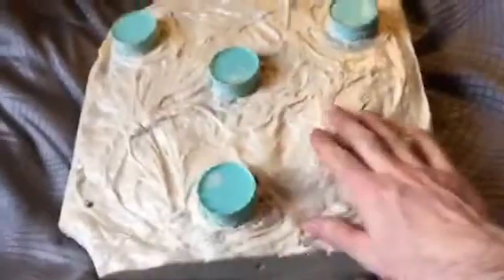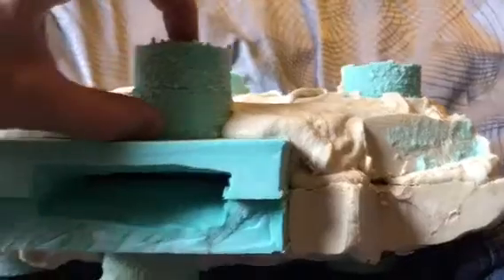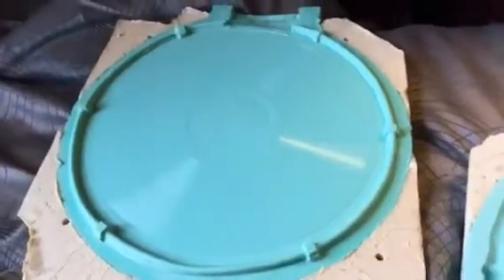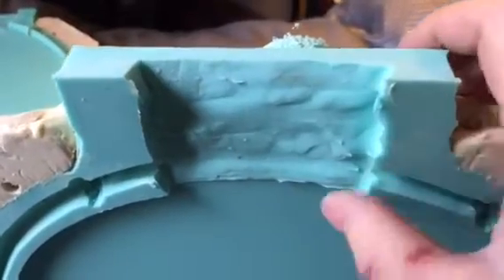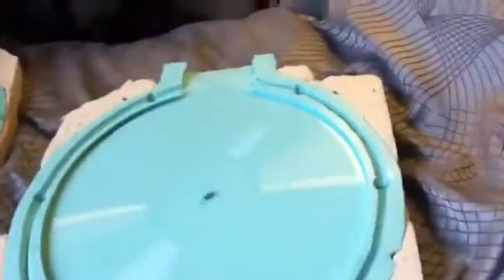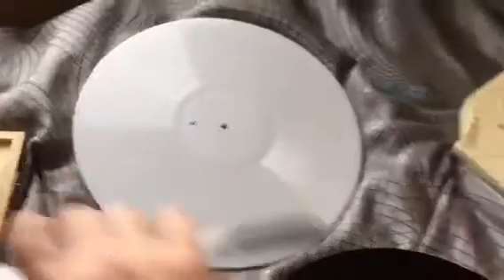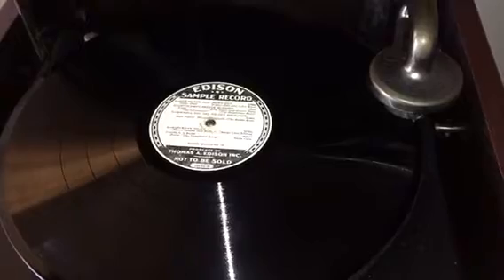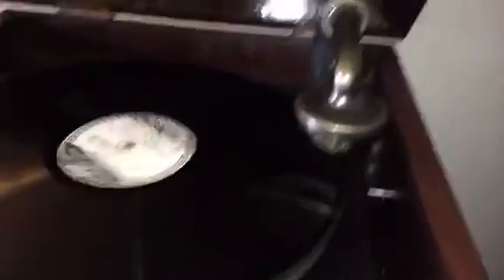Diamond Disc Mold; Sample Record #10